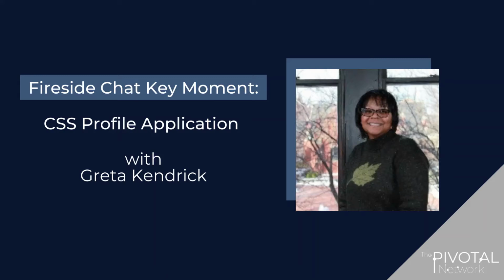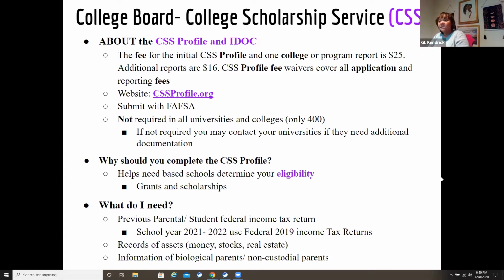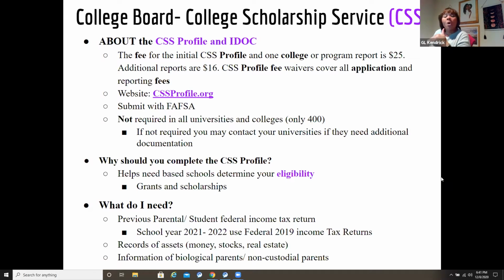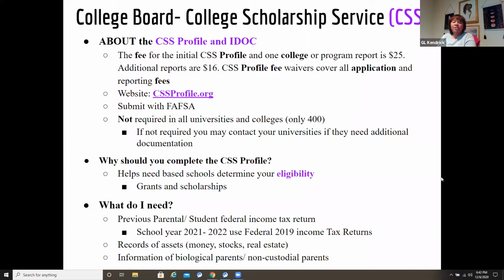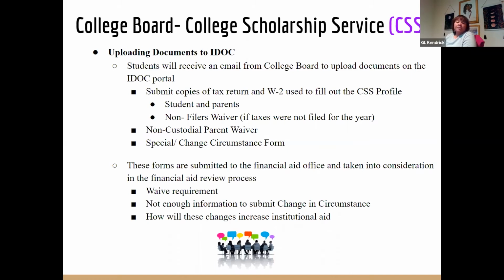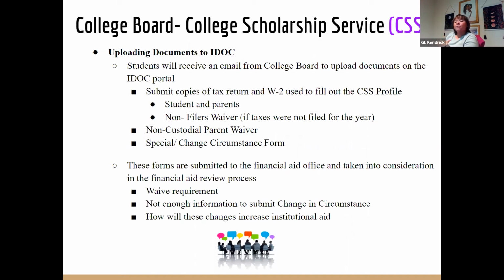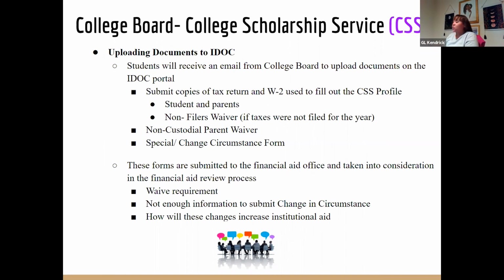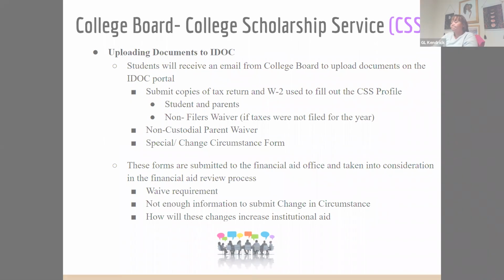CSS Profile - Greta Kendrick Fireside Chat Key Moments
In this Key Moment, Greta Kendrick goes over the College Scholarship Service Profile Application. The CSS Profile differs from FAFSA in that it entails a more stringent look at a family's ability to contribute. Amongst other things it considers divorced and/or separated parents.

Read more about Greta Kendrick below:
Greta Kendrick is the Associate Director Student Financial Services at Georgetown University.